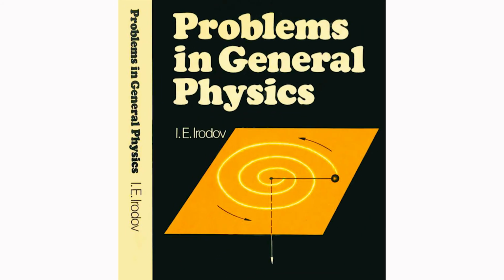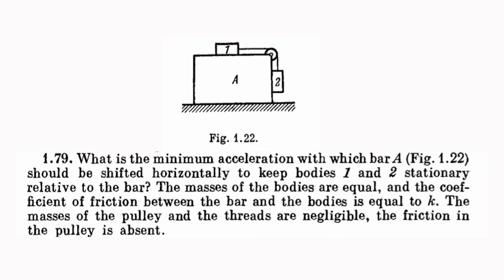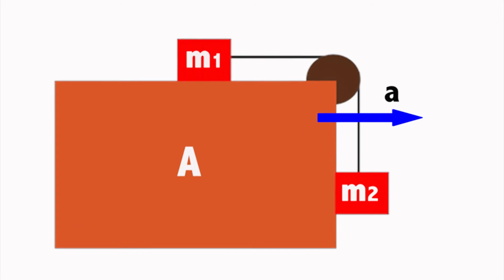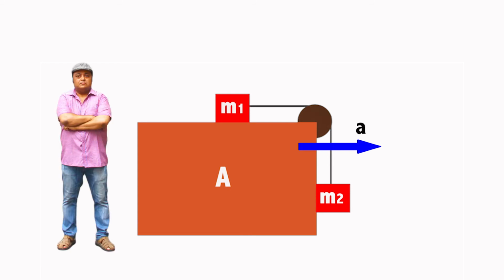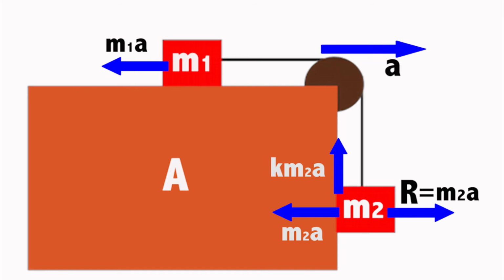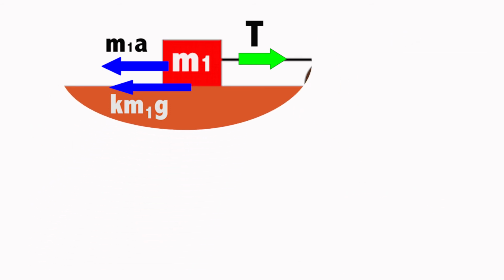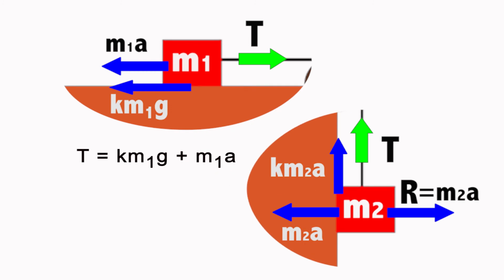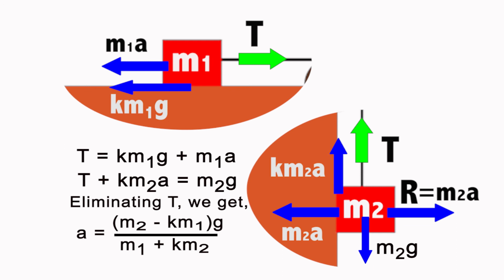JEE Physics - Excerpts - from Sumit Sir's class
Sumit Maitra, B.E. (Jadavpur University), a teacher-motivator for more than 2 decades, after a break of a few years, is back to active teaching for the JEE (Main/Advanced WBJEE) at GREY MATTER Study Center (53/3A, Jadavpur Central Road, Kol-32. Ph: 65347676).